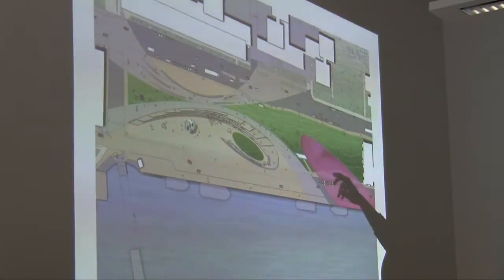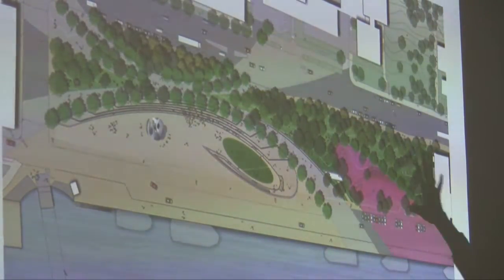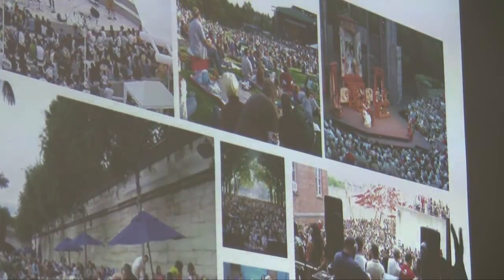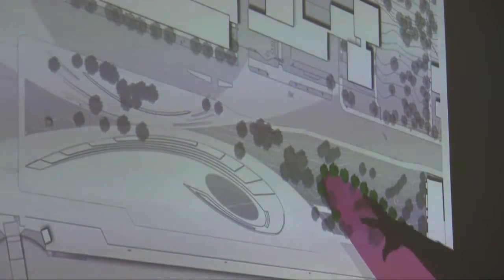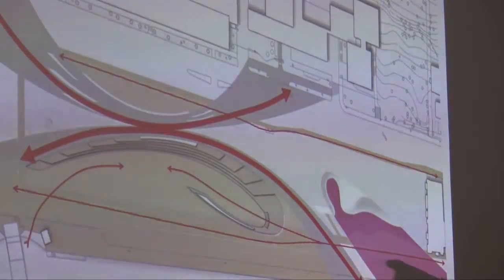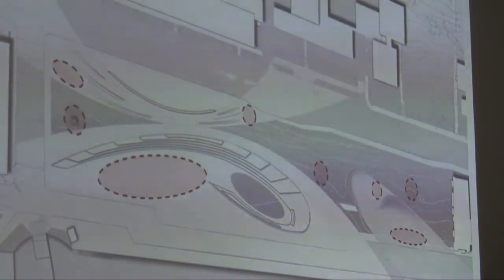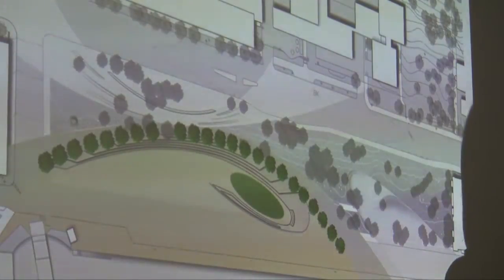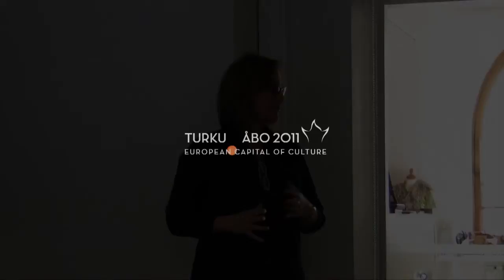Matha Schwartz - Barker Park - Barkerin puisto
A new urban art park will be built along the River Aura in the European Capital of Culture 2011, Turku, Finland by the world famous architect Martha Schwartz.

Nykytaiteilija ja maisema-arkkitehti Martha Schwartz (USA) suunnittelee Turkuun ympäristötaidepuiston Aurajoen varrelle.